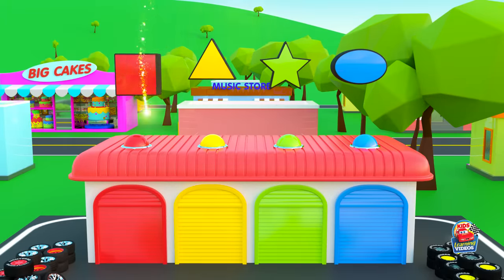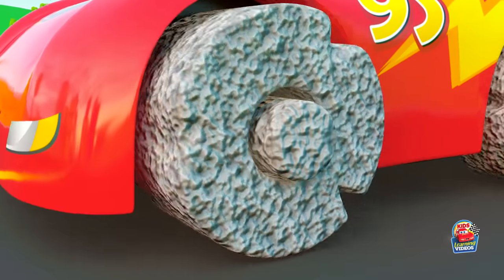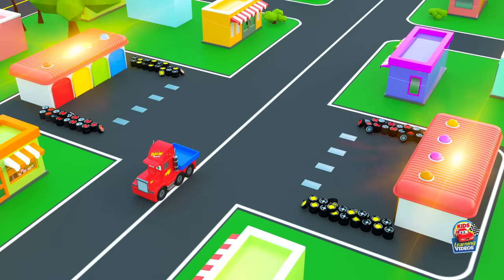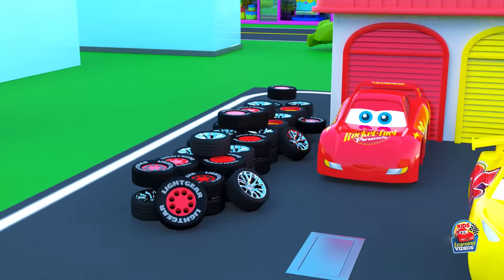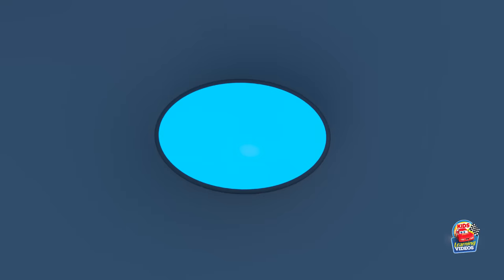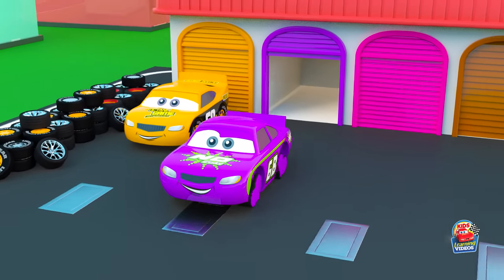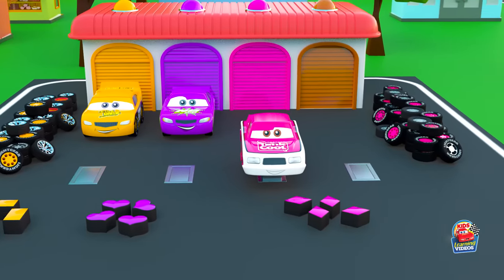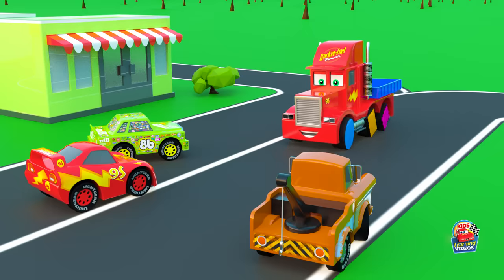Cars with Ancient Wheels - Little Cars change color wrong Wheels, Color Garage stories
Cars with Ancient Wheels - Car Little Friends change color wrong Wheels and Tires, Color Garage stories.
Change wrong color huge wheels.
Fix wrong wheels on Toy Cars Friends.

© K-I-D-S Learning Videos